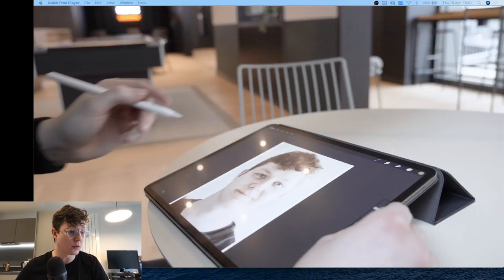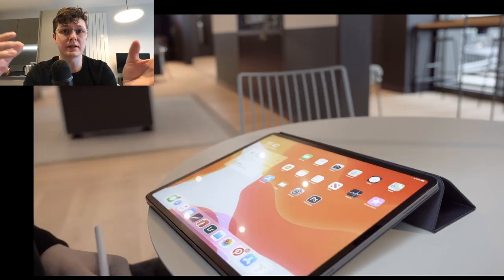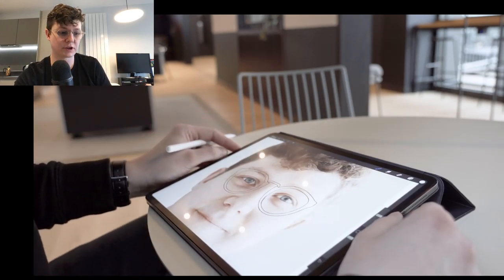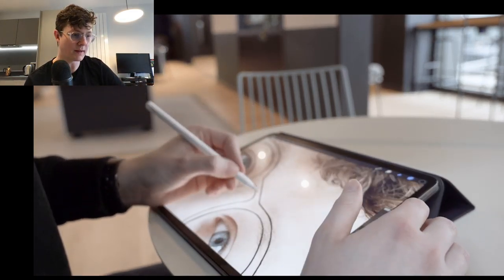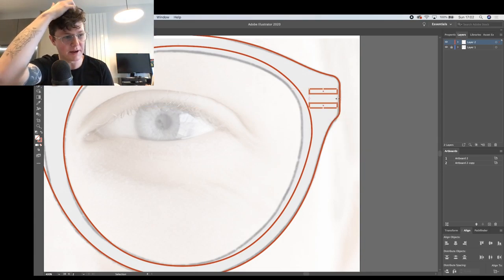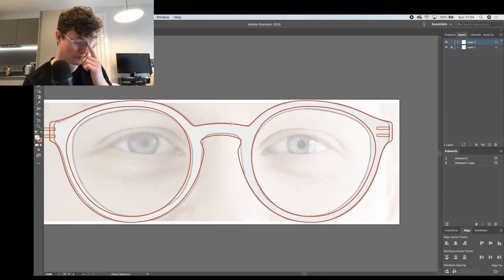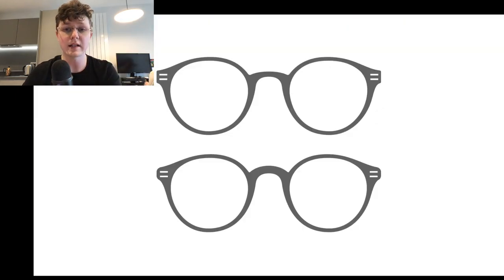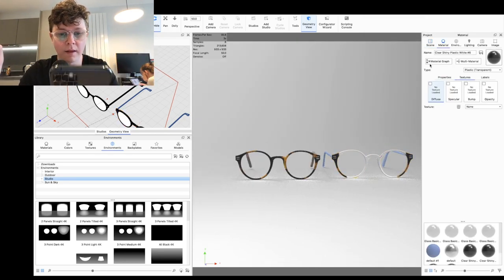Glasses Design: Full Design Process Live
The whole design process from start to finish! I screen recorded an hour of my process for the bespoke Banton Frameworks glasses, and I'll be going through the whole thing Live.